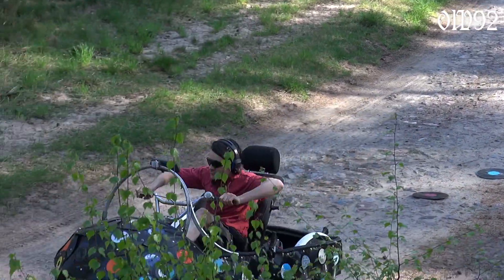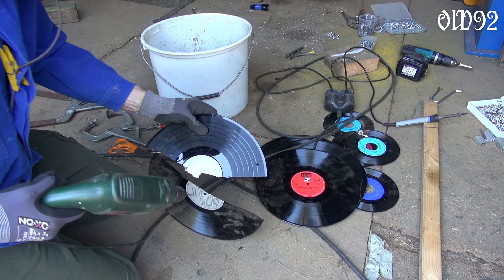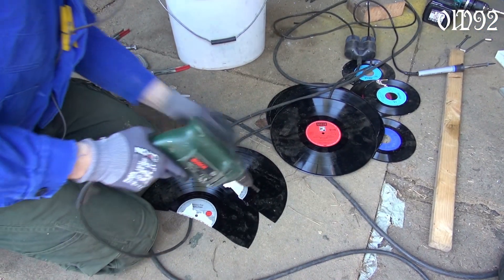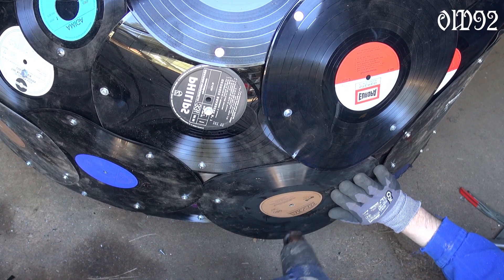24# vinyl record bicycle – finishing and testing – part2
Testing my new vinyl record covered velomobile on the go. As well some recordings of the finishing process too. Especially the specialties of the up-cycling process with those vinyl records.
 Also since some time I was curious about building myself a giant turntable with a car starter motor. I mean it would also be a cool presentation display for new creations to turn around on. Could such a motor even create enough power and speed?
I started around January and finished it a couple of weeks ago (including filming time).
So what's with the durability of that vinyl coating for a vehicle? Well since today, I did two trips (each one ~30km) so far. So a total mileage of about 60km. The condition of those plates is fine, except for a new/additional crack.